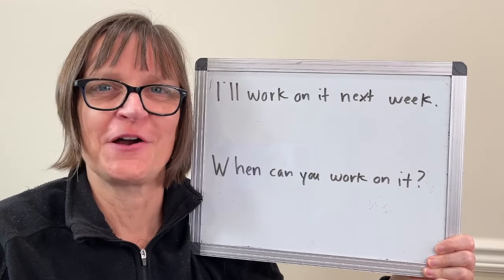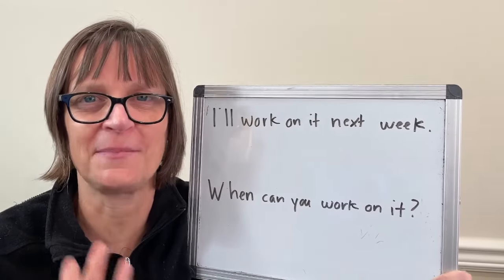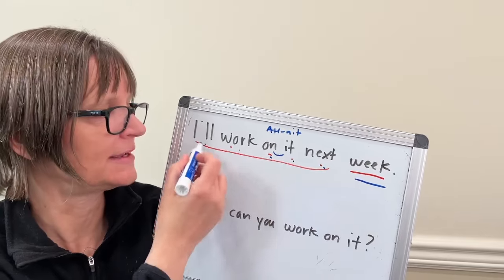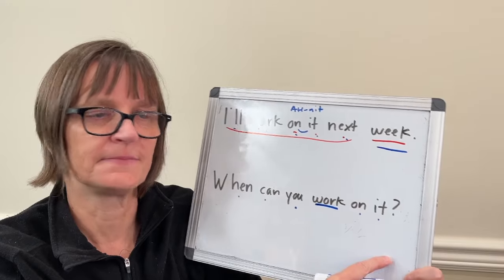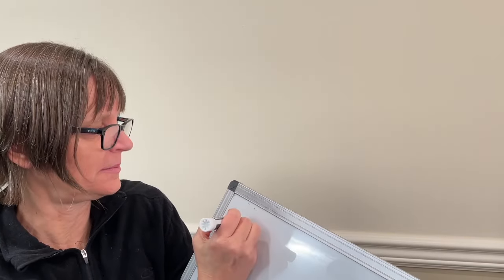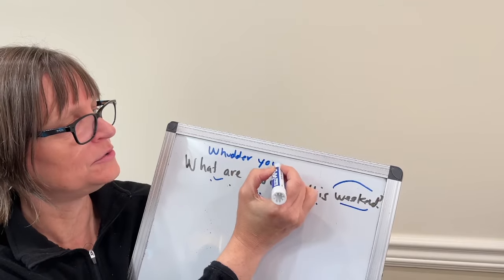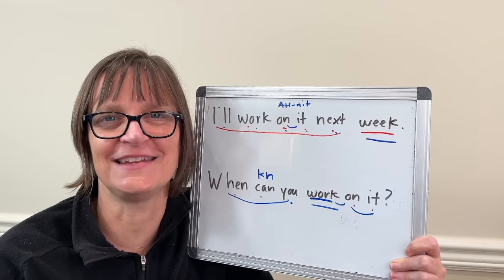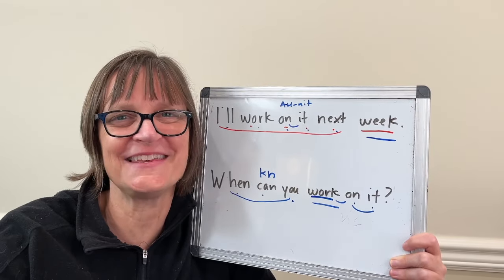Fluent English Speaking Backwards Chaining Technique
For more advanced fluent speaking practice, check out our REAL TALK course!